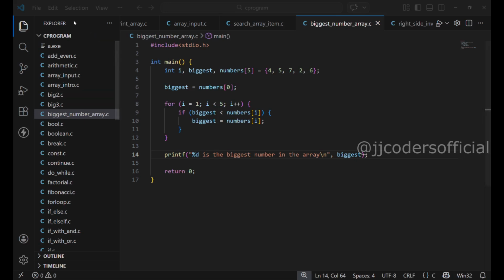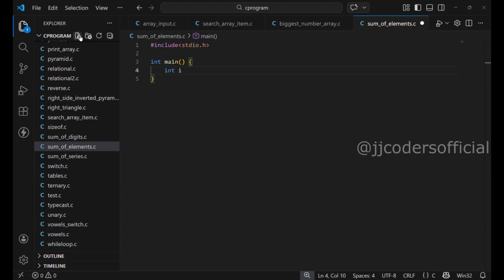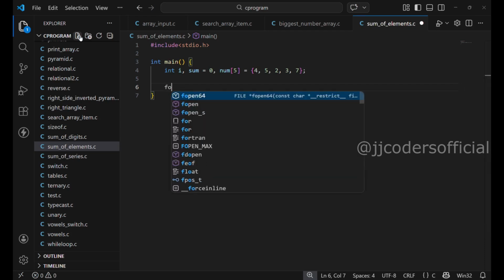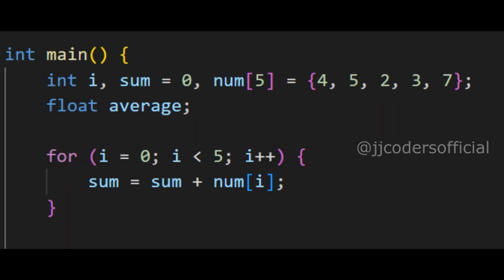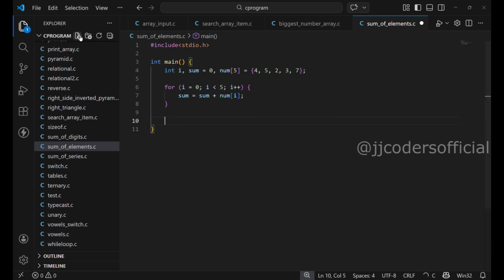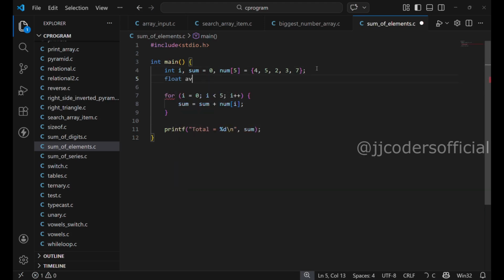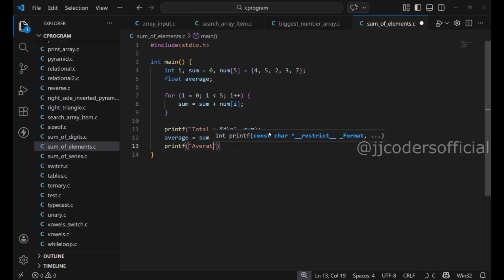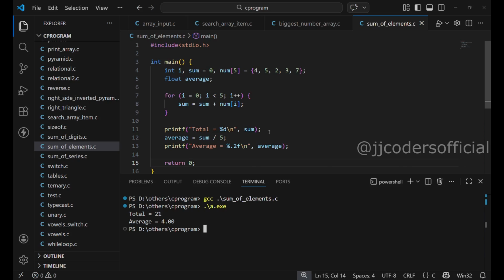Calculating sum and average of elements in an array in C programming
This video demonstrates an example C program to calculate sum and average value of elements in array.